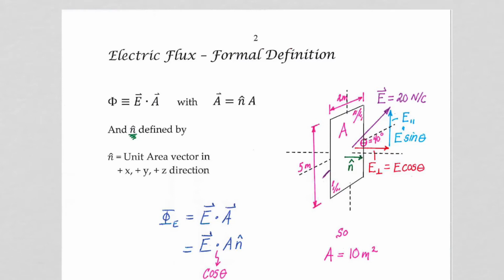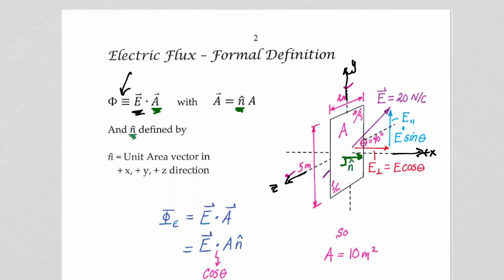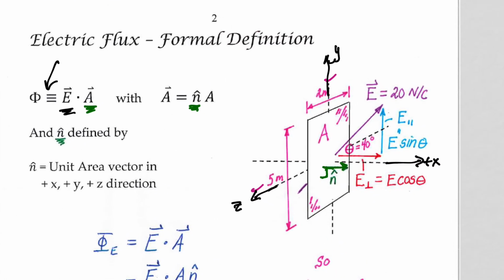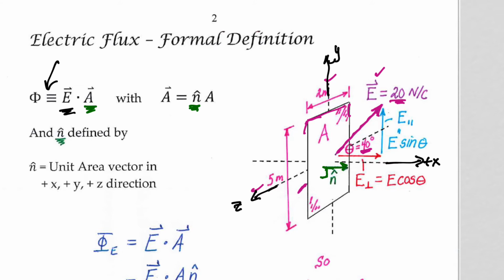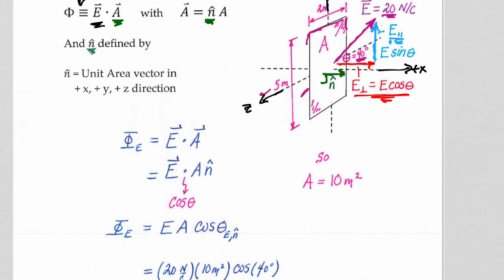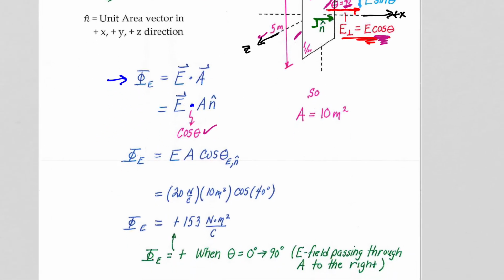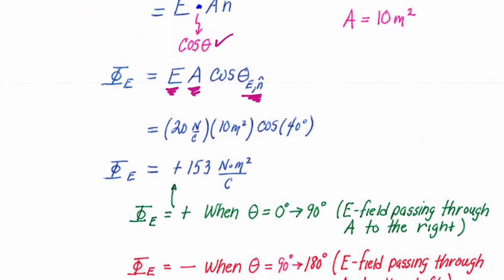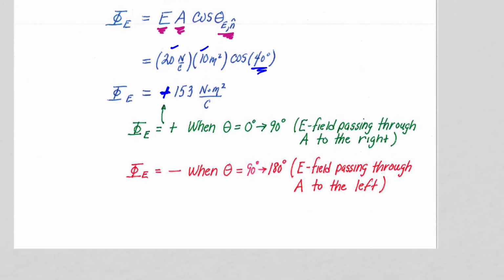Ch25 Gauss Law Guided Notes 2